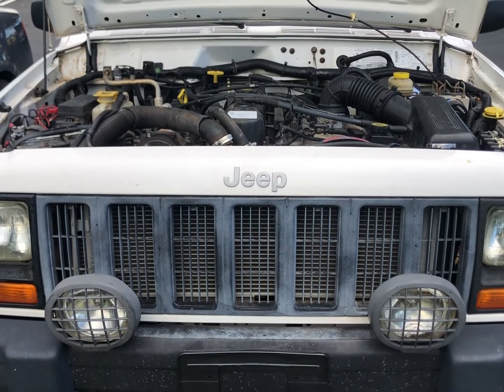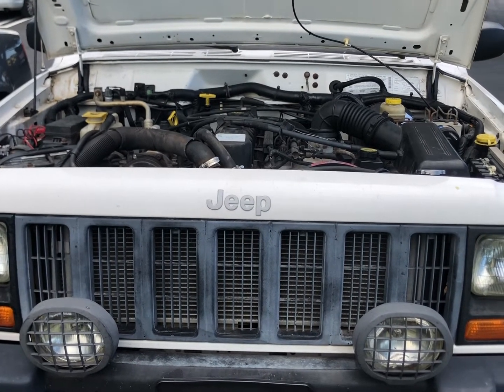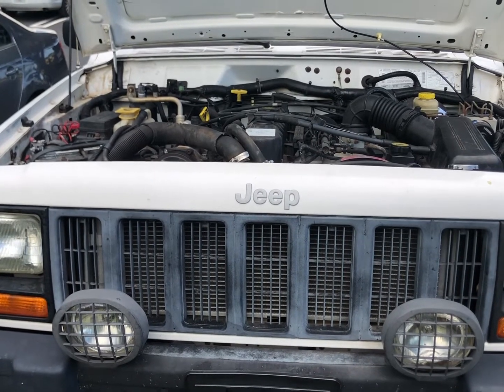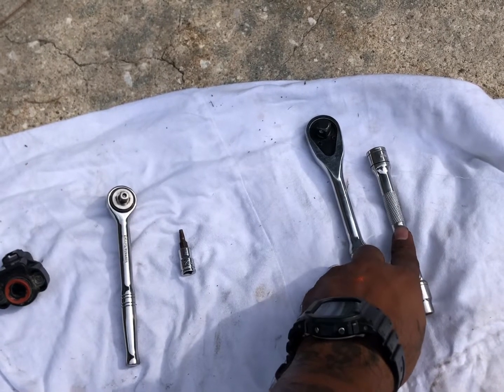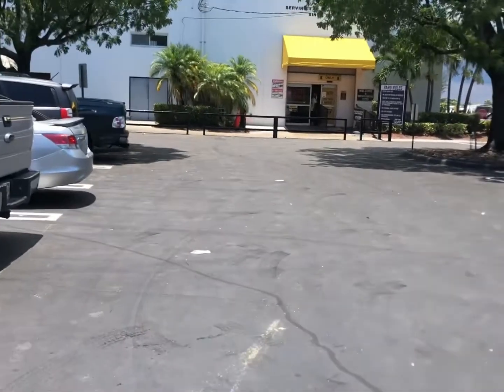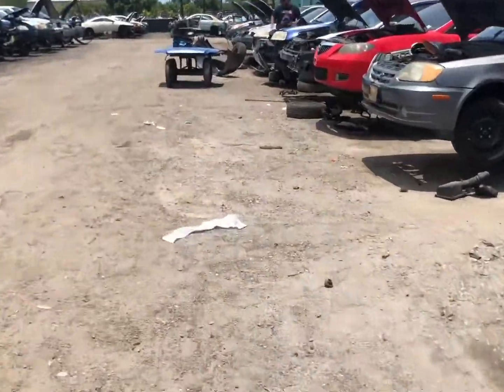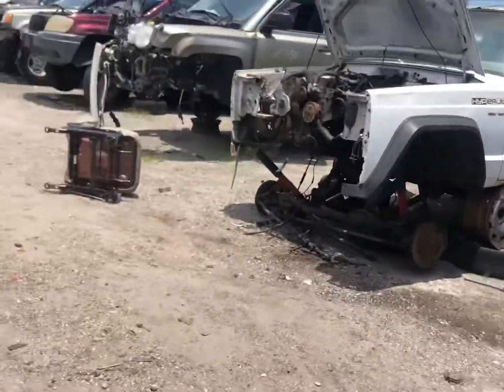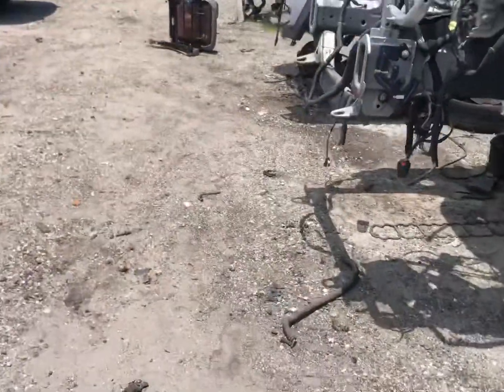How To Replace Throttle Position Sensor (TPS)(Jeep Cherokee XJ)(95-01)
This is a step by step video tutorial on how to replace a throttle position sensor or TPS. The symptoms my vehicle was showing were: rough idling, stalling, and rpm needle jumping up and down sporadically. My check engine light came on and I had the code read which turned out to be the throttle position sensor TPS. The TPS or throttle position sensor controls how much air can flow into the engines intake manifold. A bad throttle position sensor can cause the vehicle to: hesitate to accelerate, accelerate itself, and have little to no power when accelerating.

Socket Set:

50 Piece Deep Socket Set:

Knife/ Multi Tool:

Time Stamps:
2:34 Removal from donor Jeep
4:47 Install starts